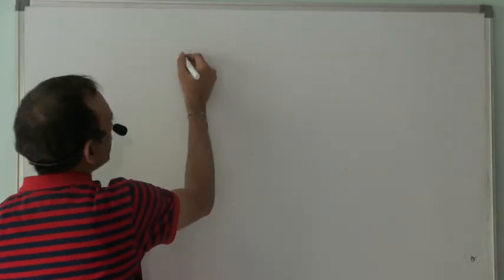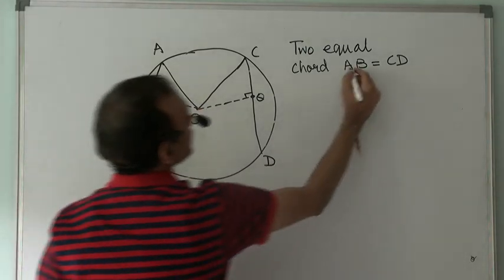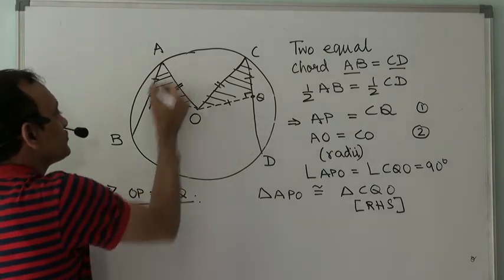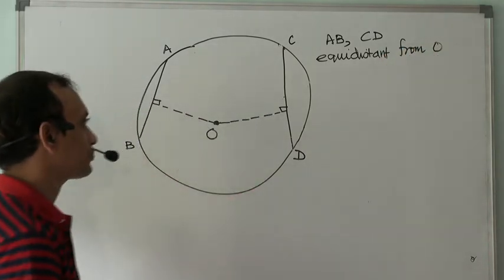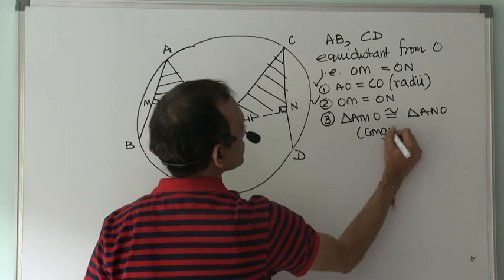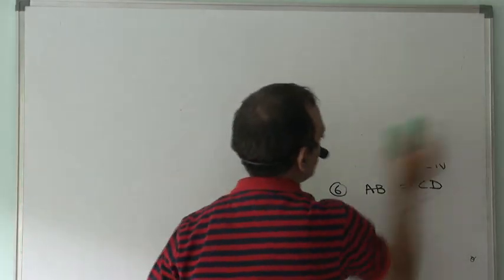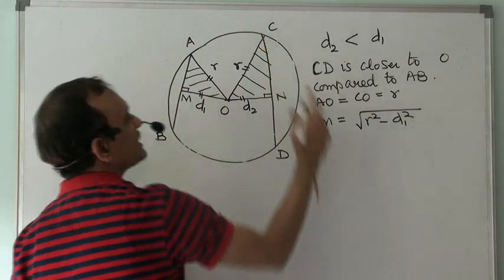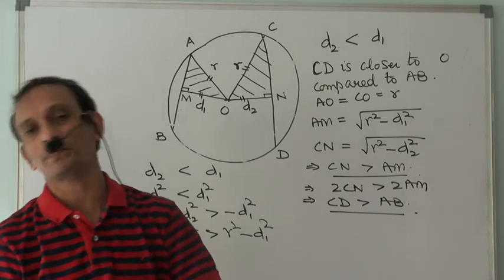class 3 circles equal chords equidistant from centre